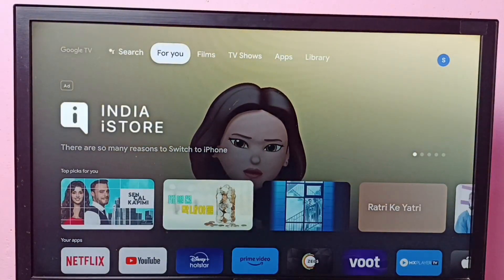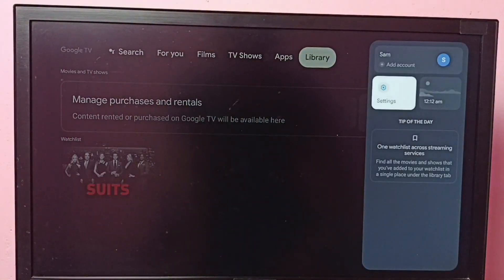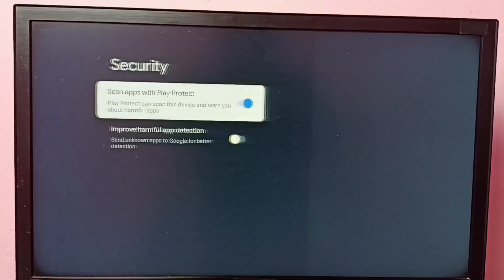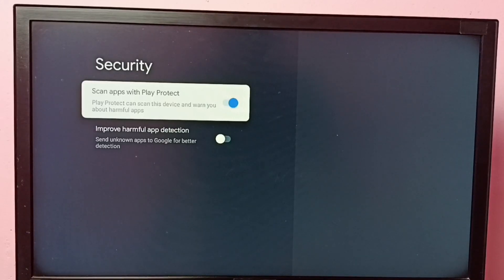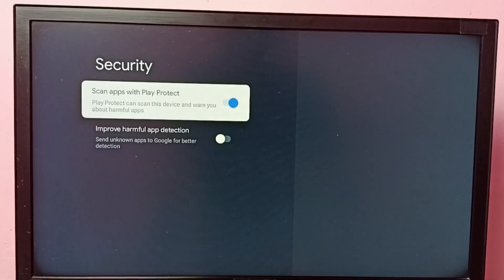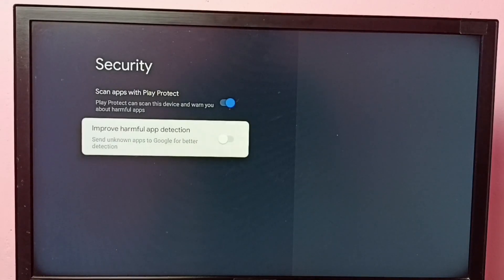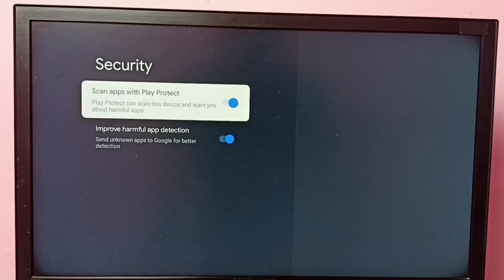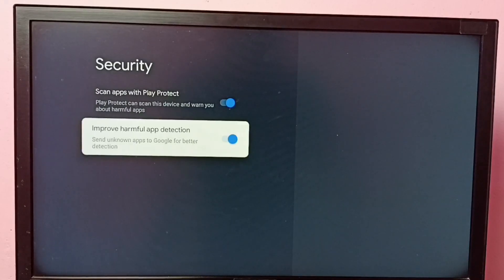How to Protect your Google Chromecast with Google TV from Virus | Remove VIRUS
Google Chromecast,
Google TV,
Android TV,
Android TV OS,
Android 12,
streaming,
streaming platform,
How to,